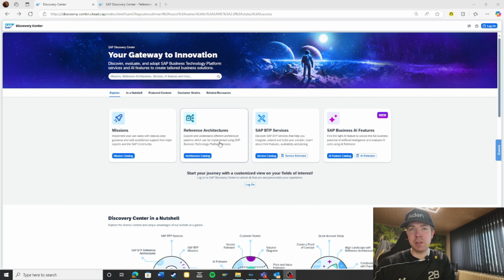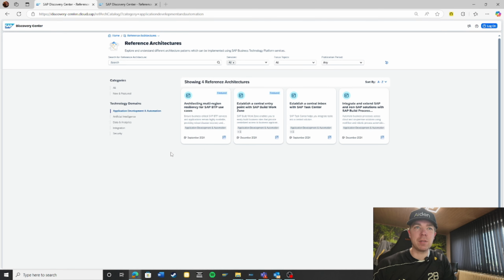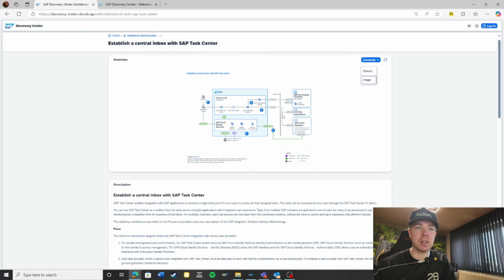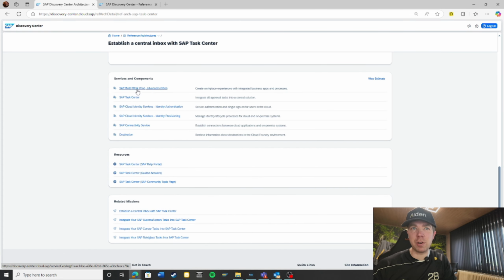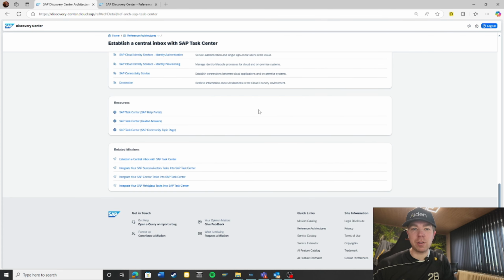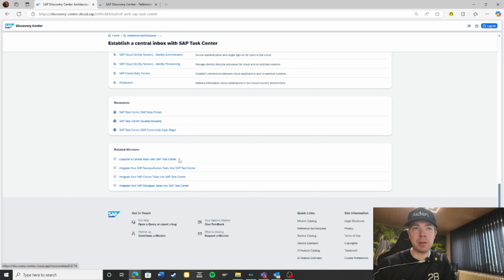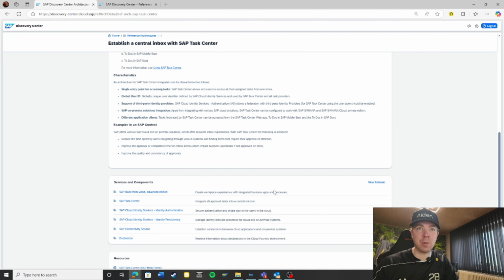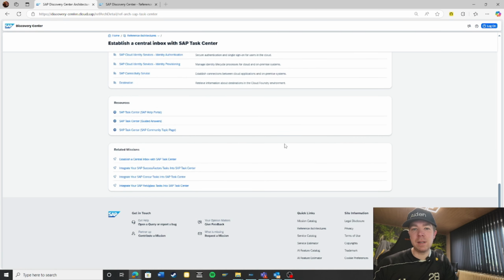Episode 14: SAP Discovery Center - Reference Architectures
In this episode we take a look at the SAP Discovery Center reference architectures.